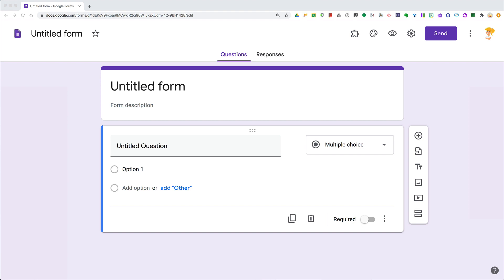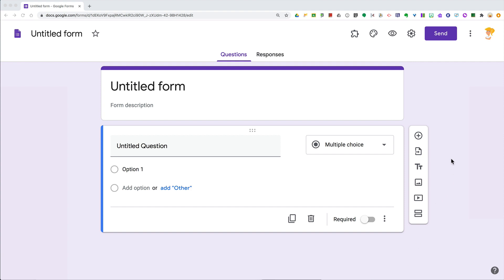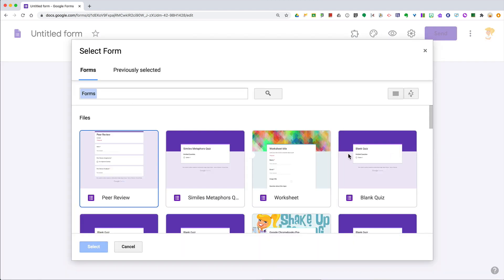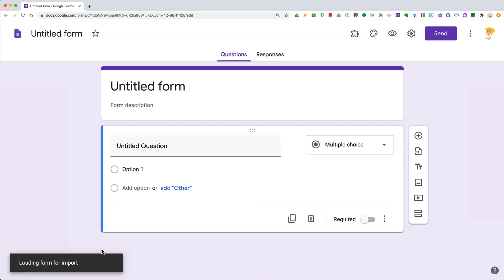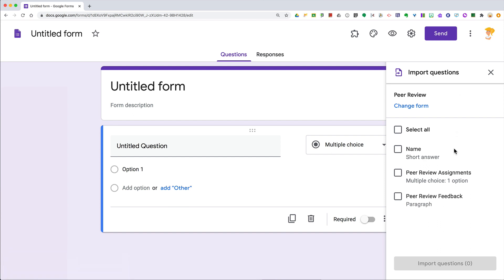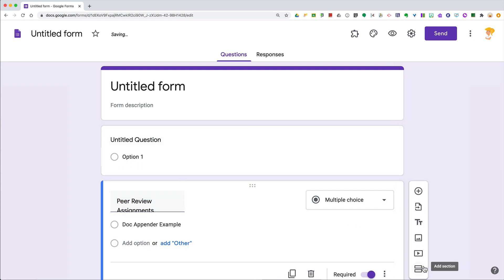Google Forms Quick Tip: Reuse Questions in Google Forms and Quizzes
Save time creating Google Forms and Quizzes for students by reusing questions. It’s super easy.